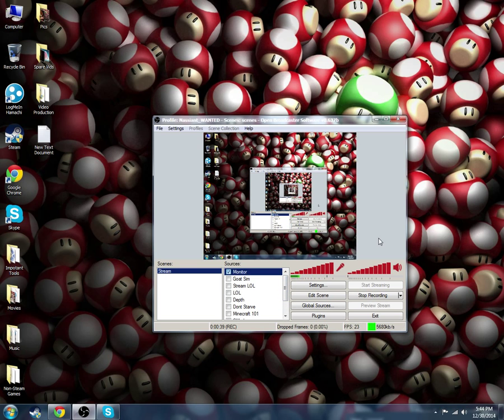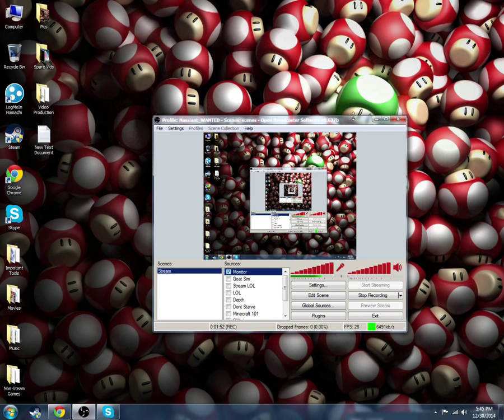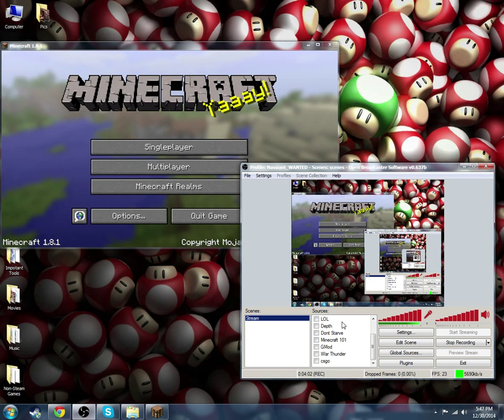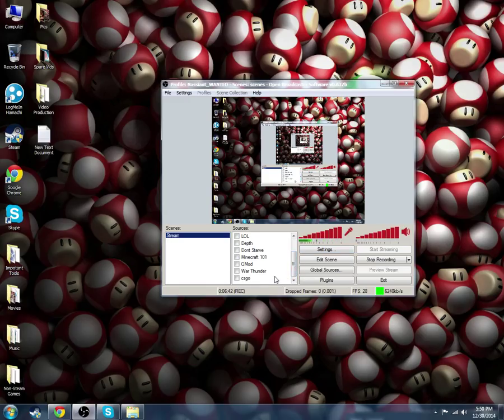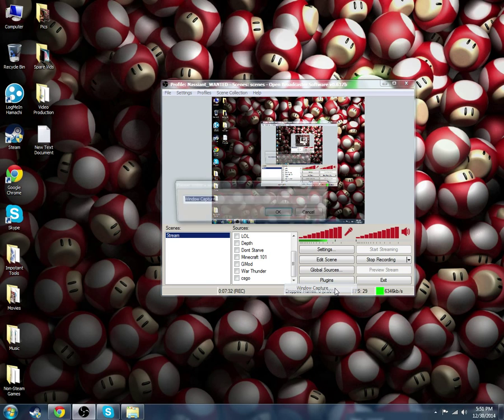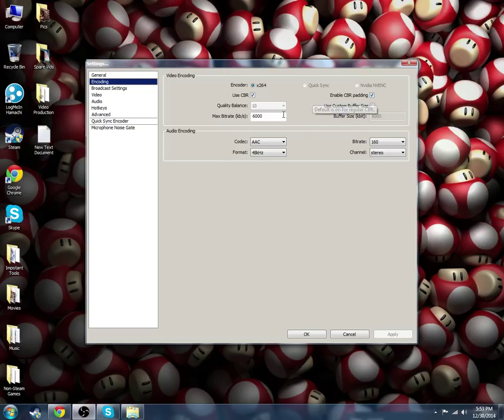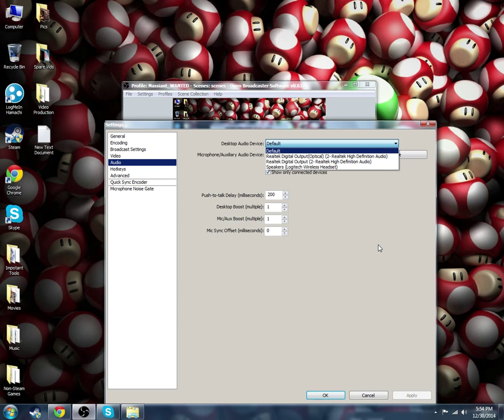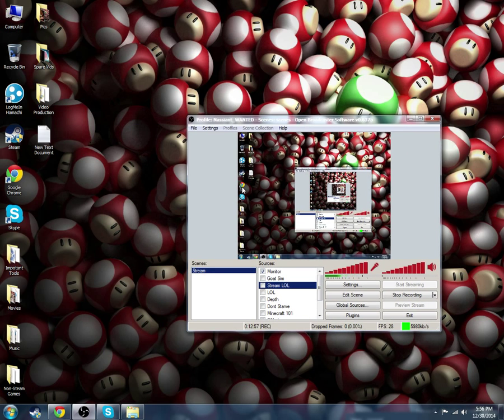Open Broadcasting Software: Stream and Reocrd!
Hope this was found useful in some way.